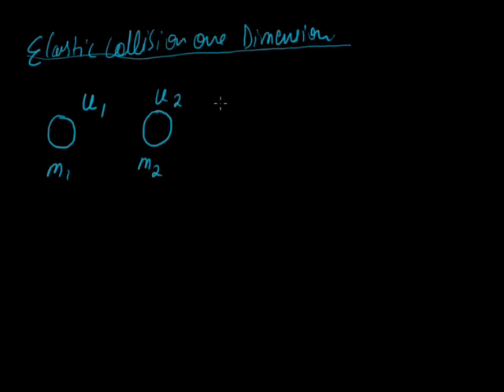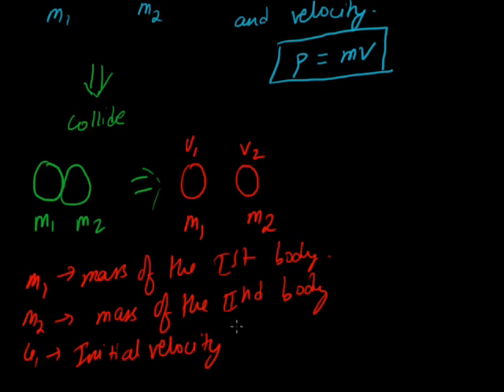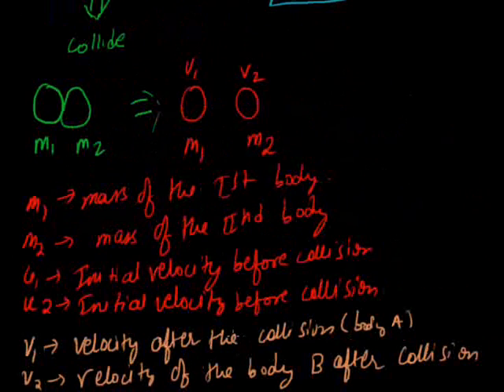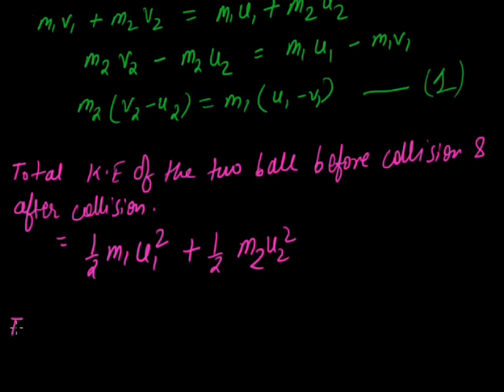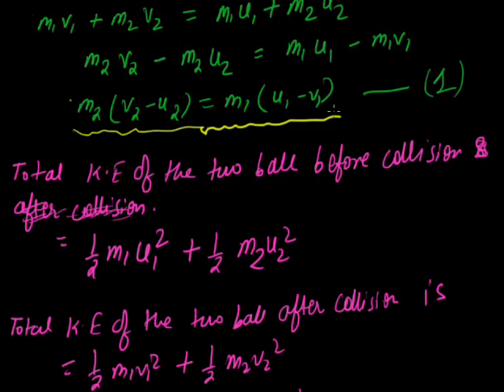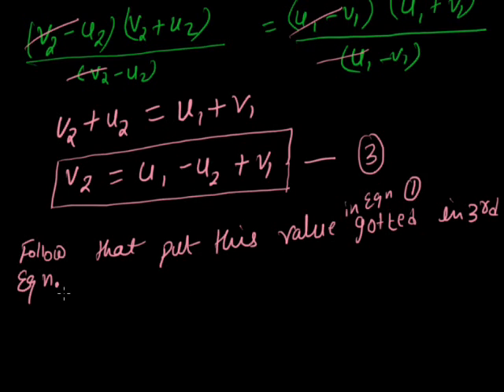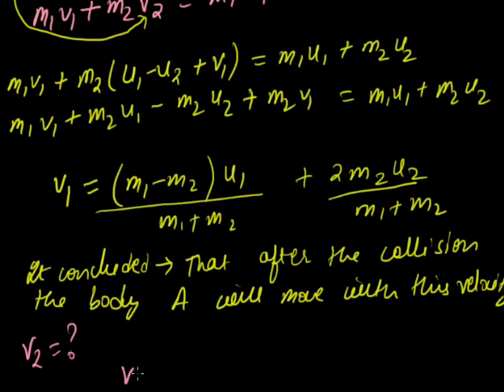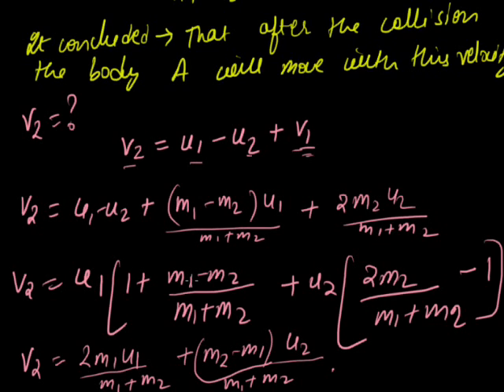Elastic and inelastic collision 002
Elastic and inelastic collision grade ix+